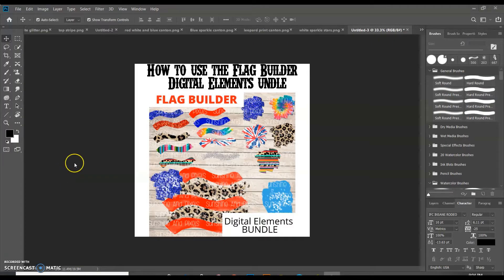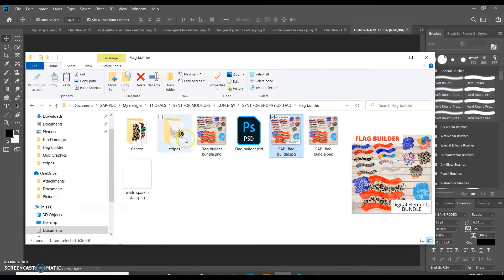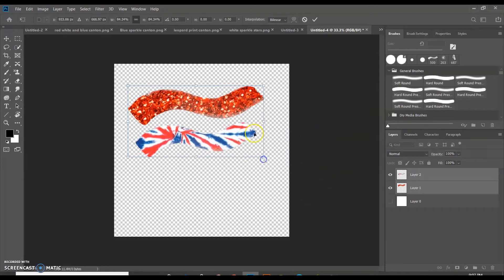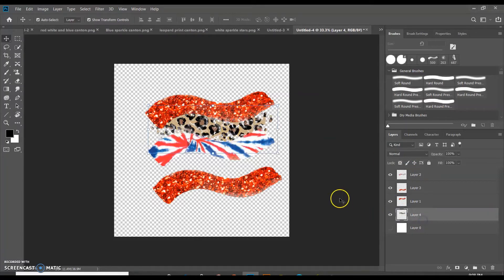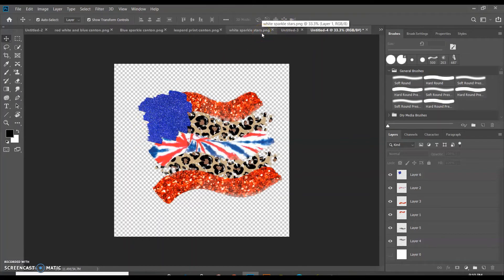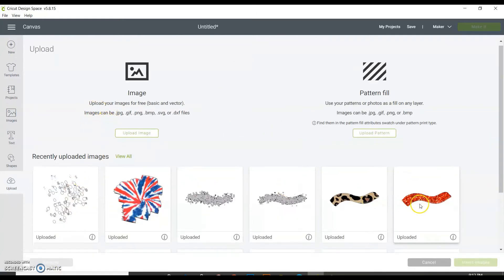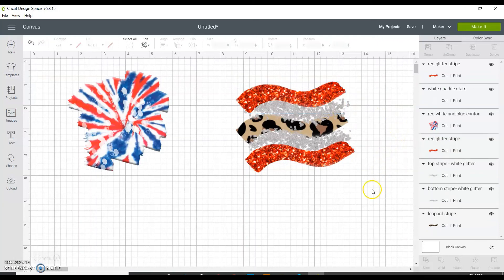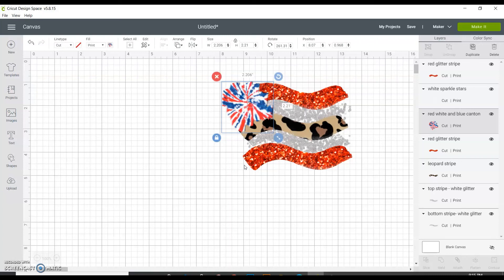Using the Flag Builder BUNDLE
Hi everyone! Welcome to another Sunshine and Pixels Tutorial
In this tutorial I will show you how to use my "Flag Builder/ Digital Elements Bundle". There are SO MANY POSSIBILITIES with this bundle. Its super easy to use too. In this video I will show you how to design with the bundle in Photoshop AND Cricut Design Space but you can use it in multiple design softwares.

I hope this was helpful! If you have any questions, please feel free to join my facebook group to get 1:1 support.